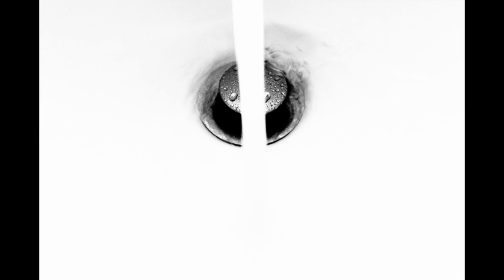COVID-19 - DON'T GIVE UP ON YOUR PHOTOGRAPHY WHILE AT HOME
Olaf talks about photographing and working on projects while at home. He provides many examples and share benefits of being confined to a small visual space. You can support Olaf and his channel by purchasing one of his books